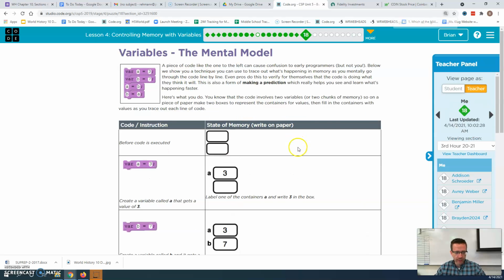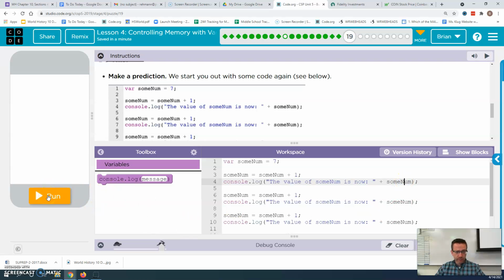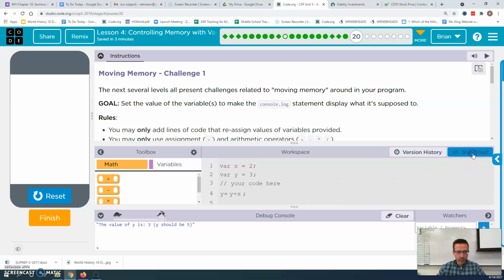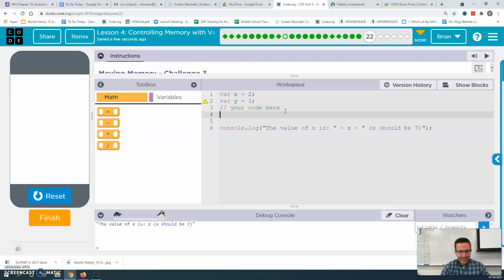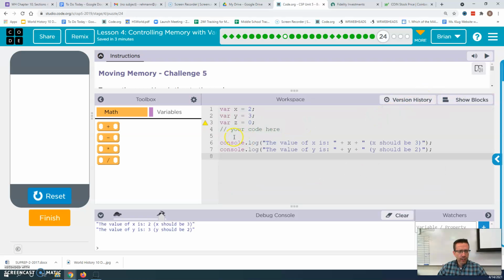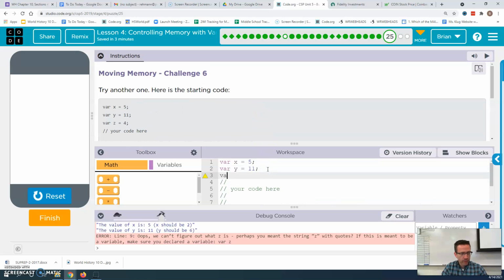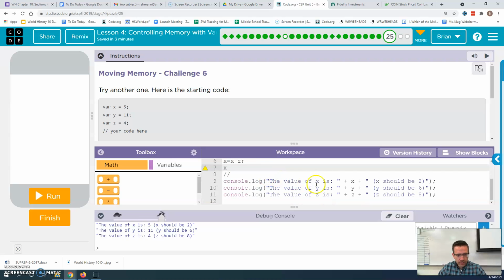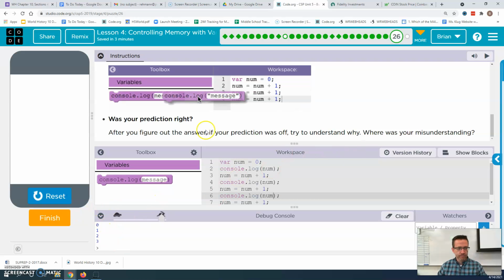Code org Lesson 4 Bubbles 17-27